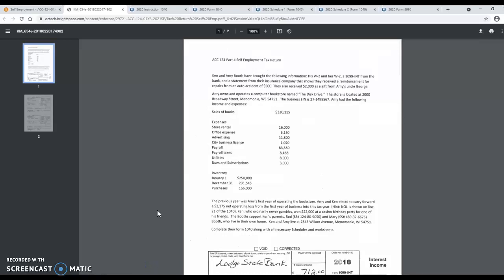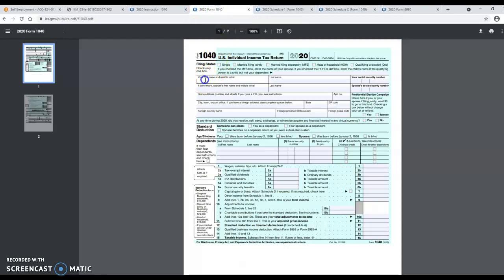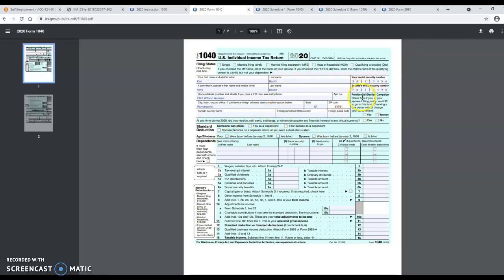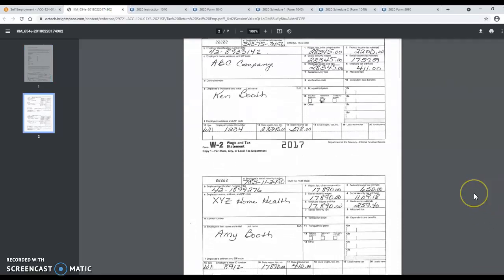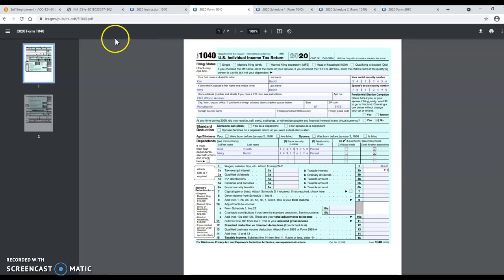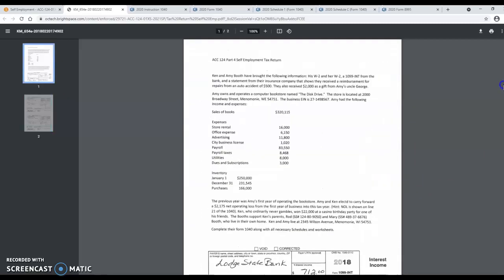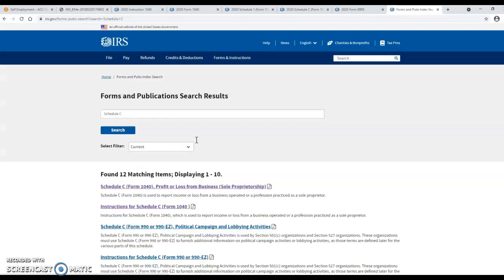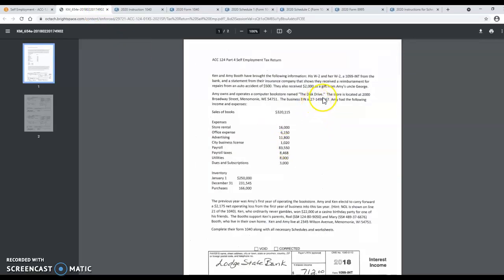HW ans Ch 3 pt 2